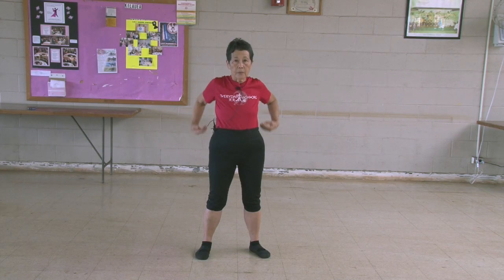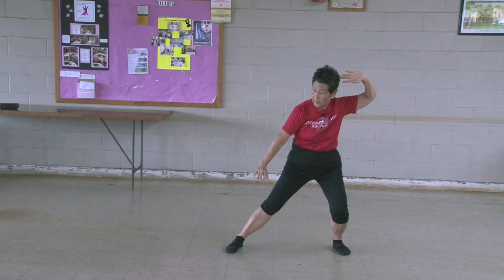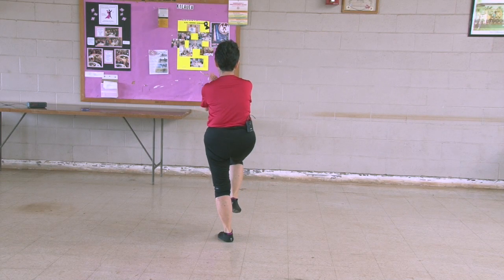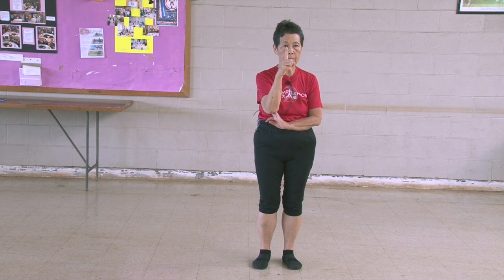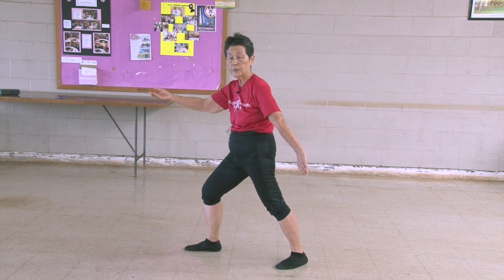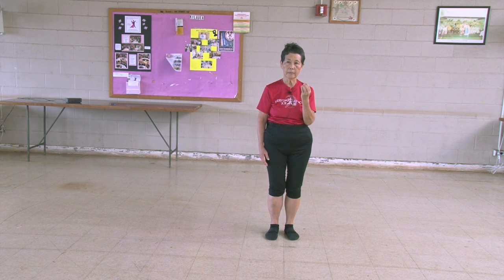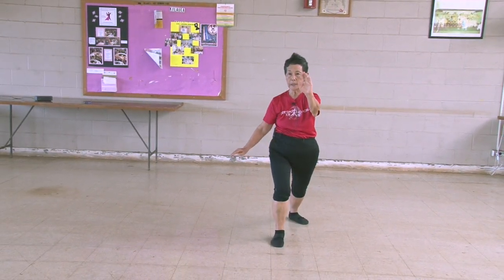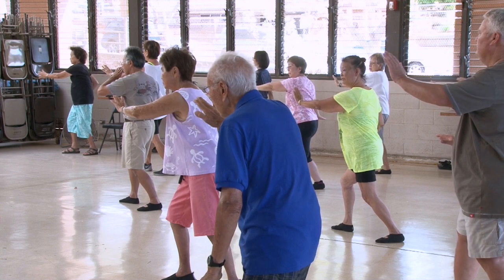Tai Chi Warm Up Exercise + Feet Hand Alignment Instructions by lucy chun